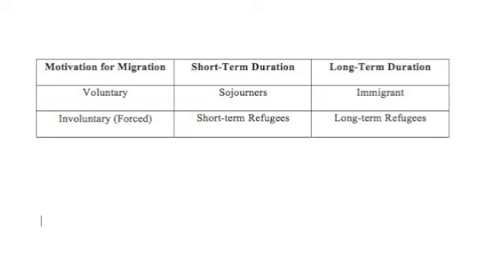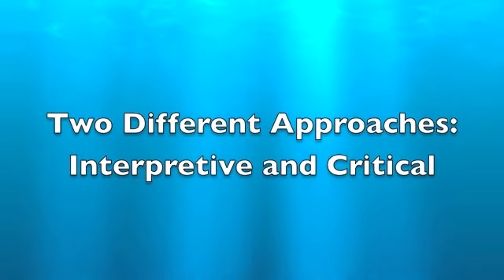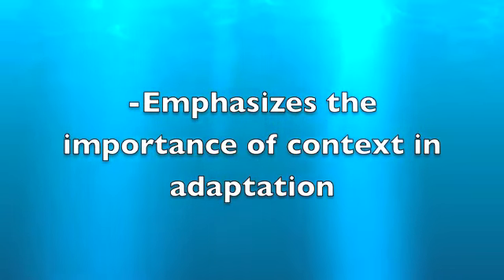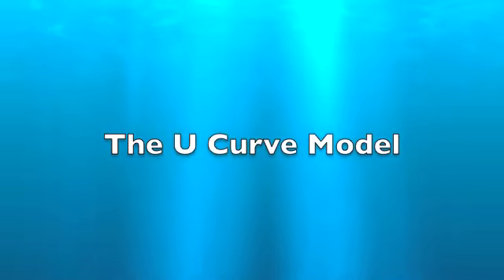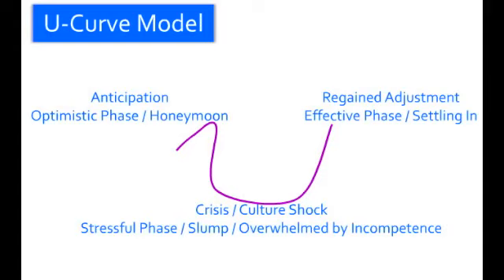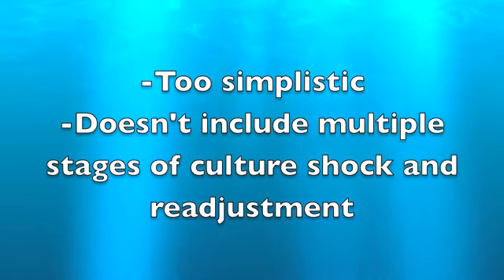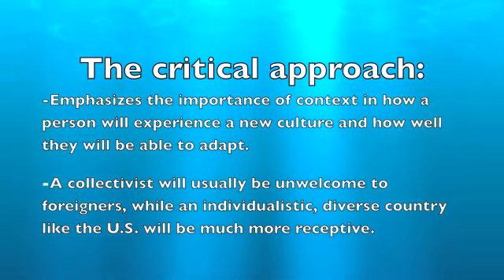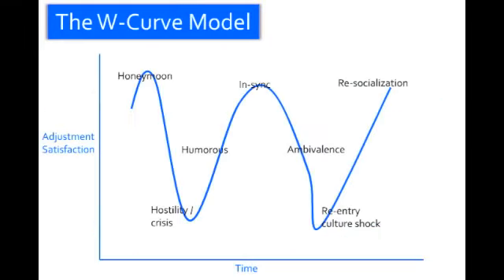Intercultural Communication: How Do People Adjust to New Cultures?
Intercultural Communication: Cultural Adaptation (Critical & Interpretive approaches- immigration)
Voluntary/Involuntary Migration
Short-term, voluntary migrants: sojourners (travelers)
Short-term, involuntary (forced) migrants: short-term refugees
Long-term, voluntary migrants: immigrants
Long-term, involuntary migrants: long-term refugees
Critical Approach
Interpretive Approach
Collectivist cultures vs non-collectivist cultures
U curve Model (Interpretive Approach)
W Curve Model (Interpretive Approach)